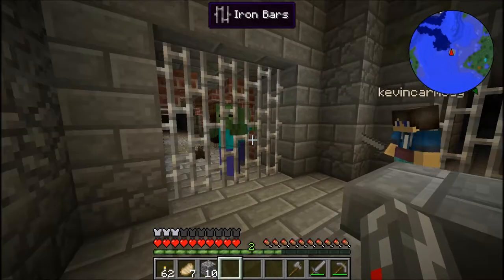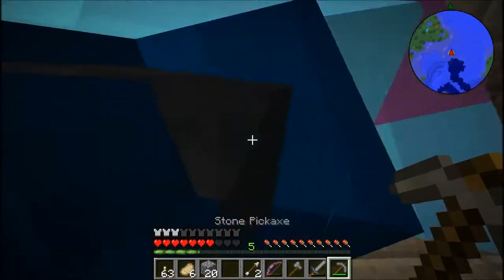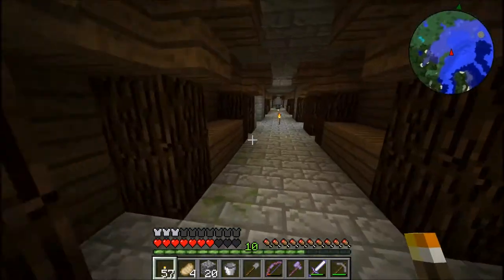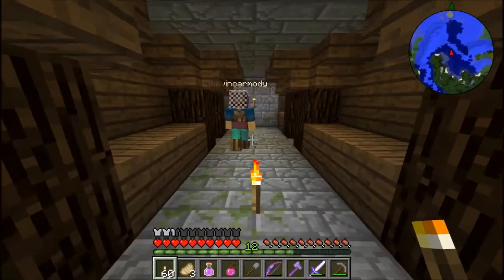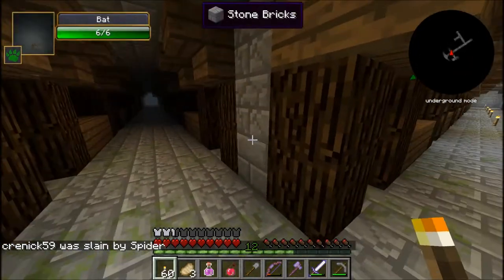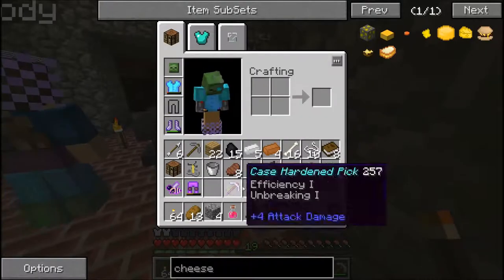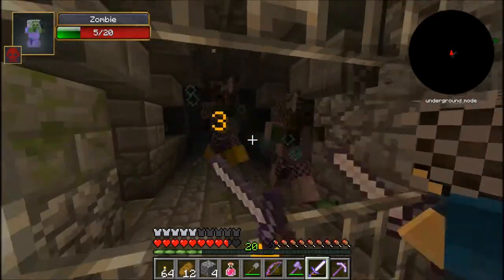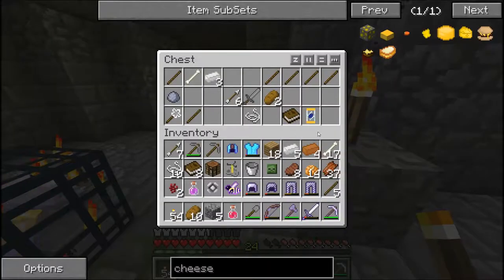Apex FTB Ep.1 - Welcome To The Meadow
The Apex guys and I have set up a new modpack, and a new server! Watch us as we struggle through the 100+ mods, undoubtedly making massive fools of ourselves on our quest for ultimate power.